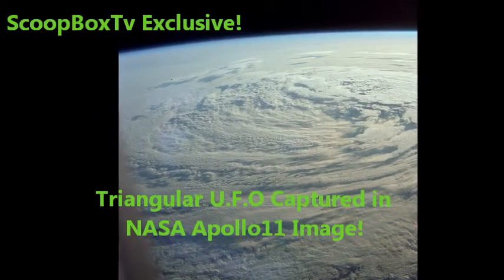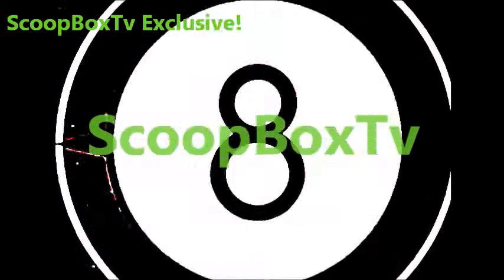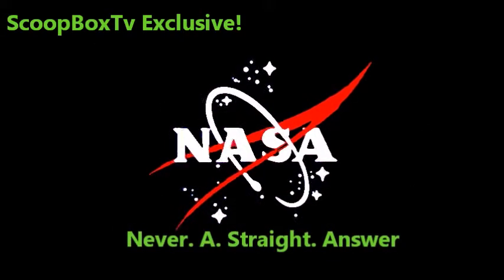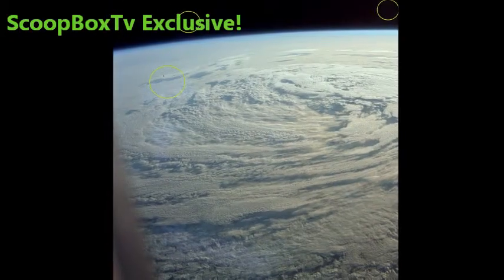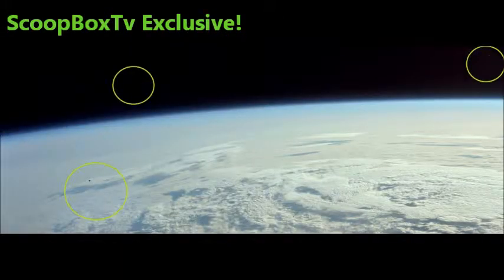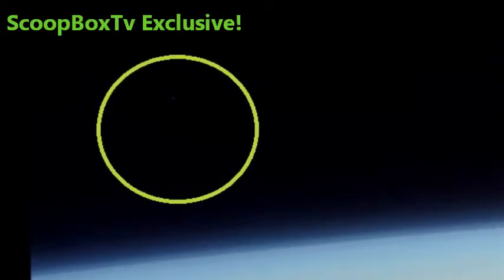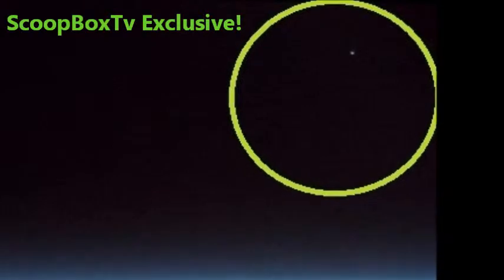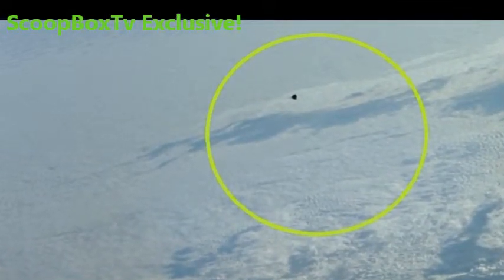Incredible Apollo11 Triangular U F O! ScoopBoxTv Exclusive!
Welcome to ScoopBoxTv, the Home for Official Anomalies!

Today we have a great U.F.O Captured in an Official NASA Apollo11 Image of the Earth, in which we can clearly see a Triangular shaped U.F.O!